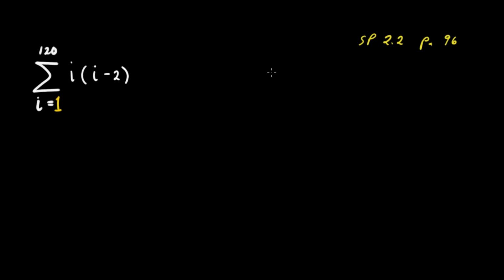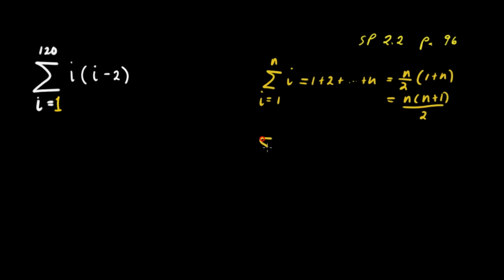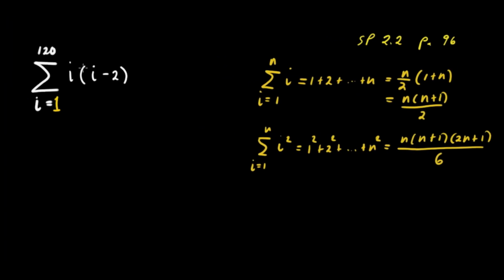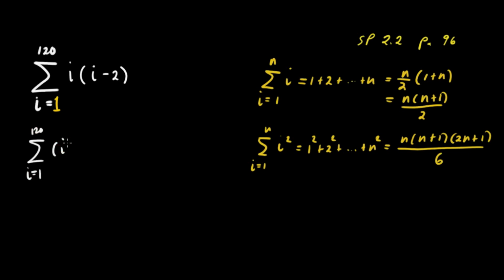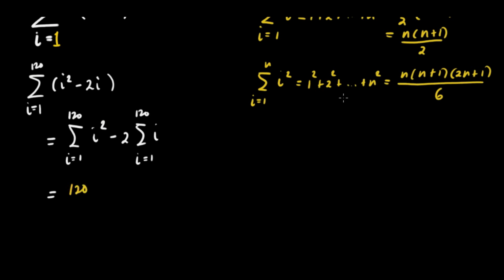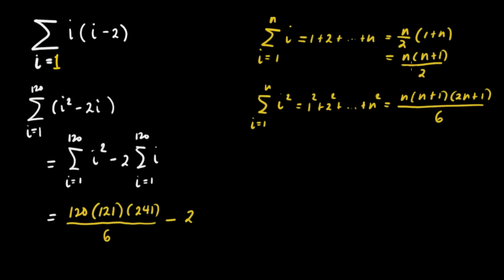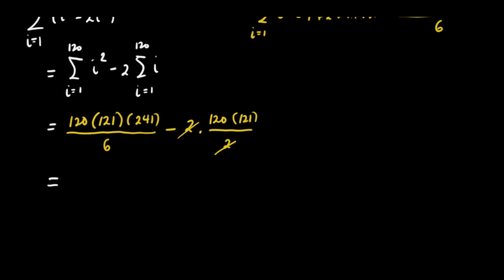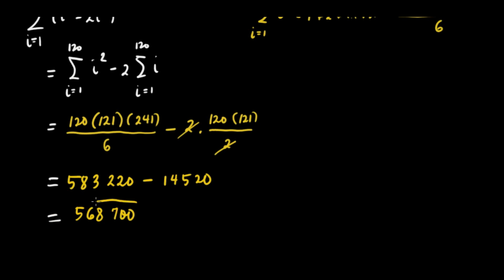Evaluating Sigma Notation (2)